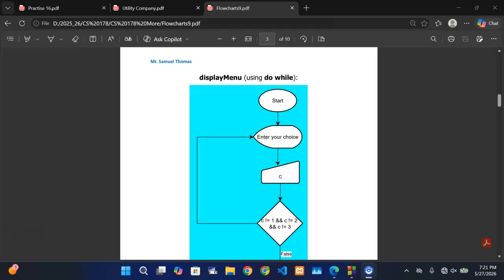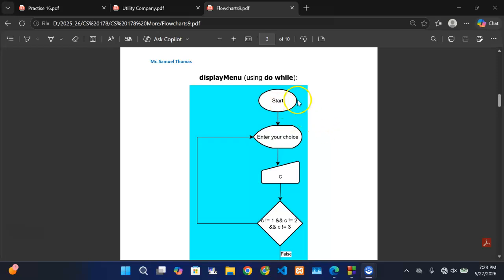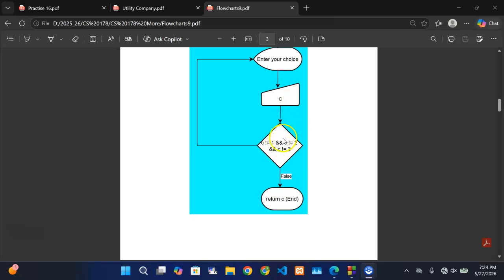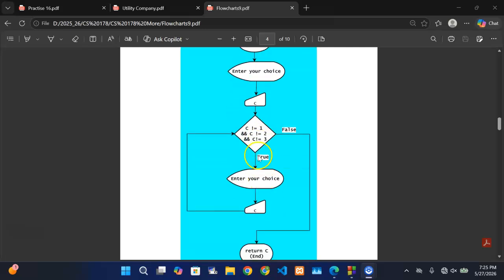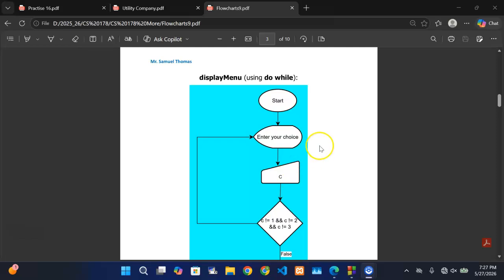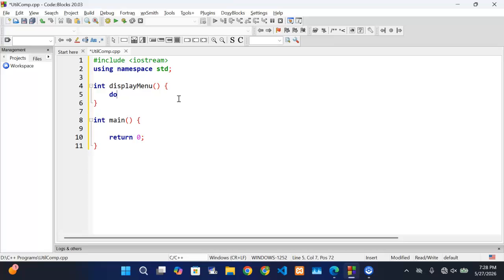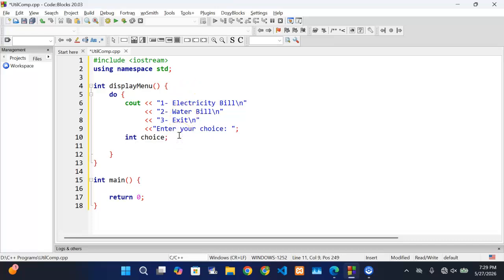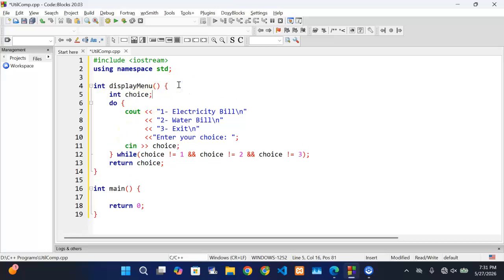Utiility Company - Part 2:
Utiility Company Challenge - Part 2:
We demonstrate the power of functions in achieving modularity. We use C++. We break the problem into subtasks. Create a function for each. Develop an algorithm for each. Implement the algorithm, test the program, and head-over to the next subtask until the whole program is done. Keywords: C++ functions, code modularity, flowcharts.